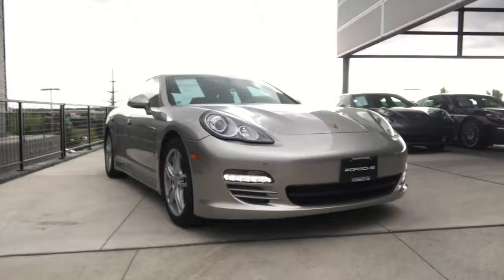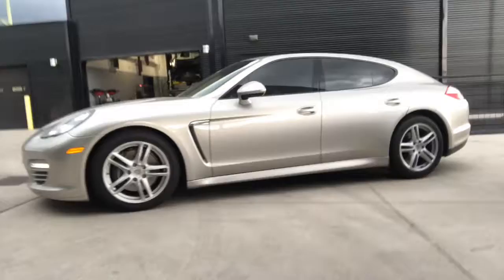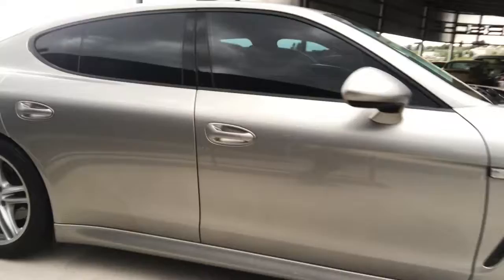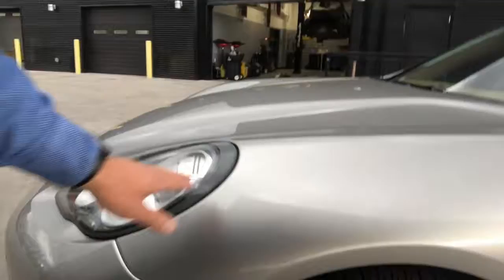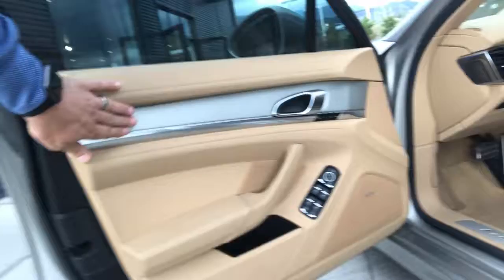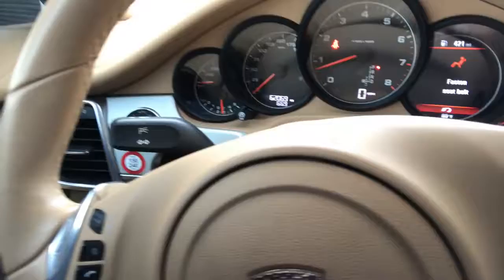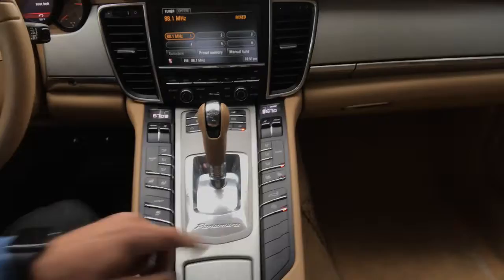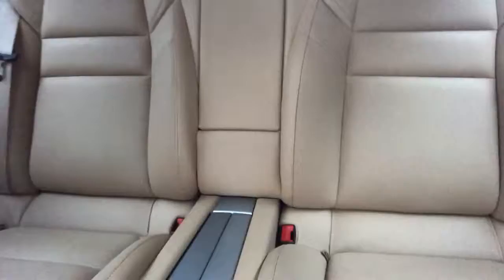Porsche Colorado Springs 2011 Porsche Panamera 4